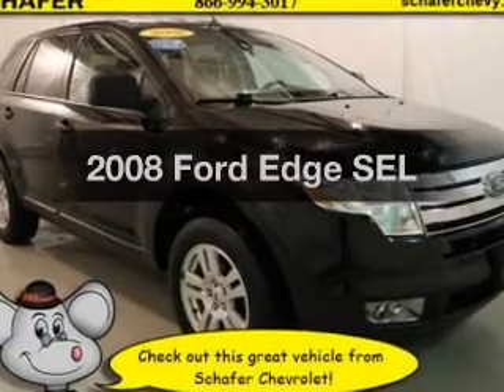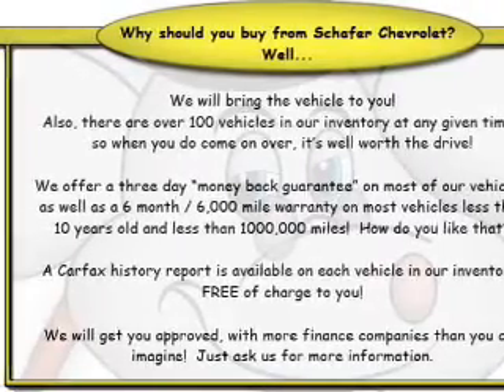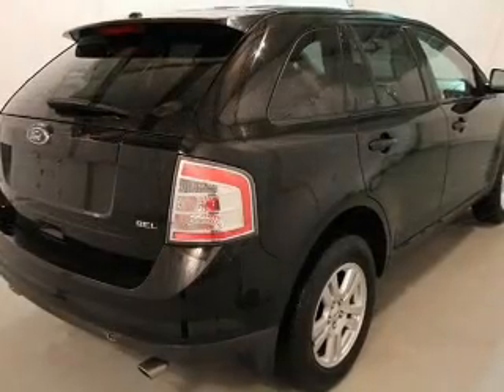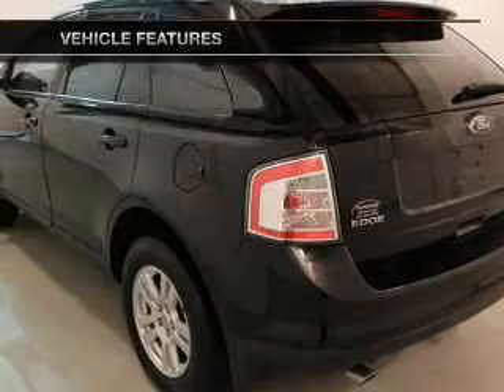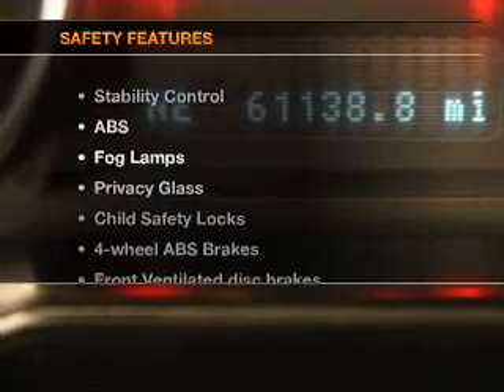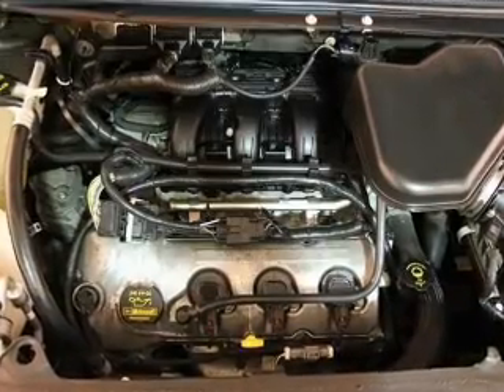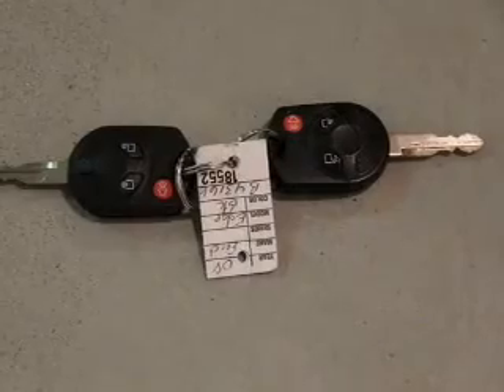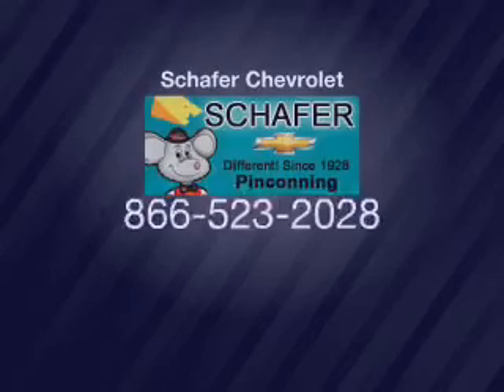2008 Ford Edge - Pinconning MI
Year: 2008
Make: Ford
Model: Edge
Trim: SEL
Engine: 3.5 liter 6 cylinder 24 valve
Transmission: 6-Speed Automatic
Color: Black
Mileage: 60990
Address:
125 North Mable Street